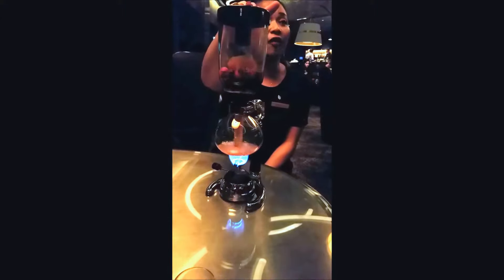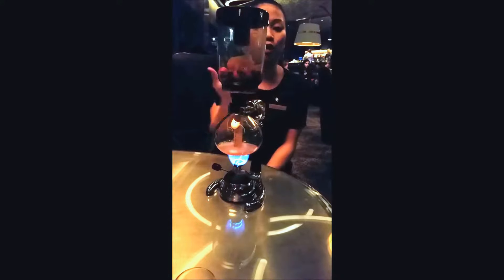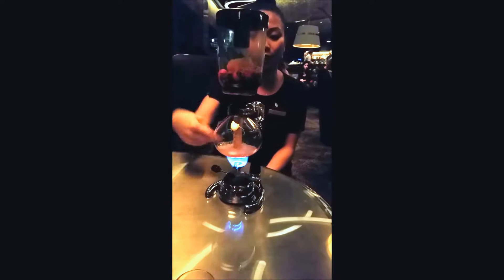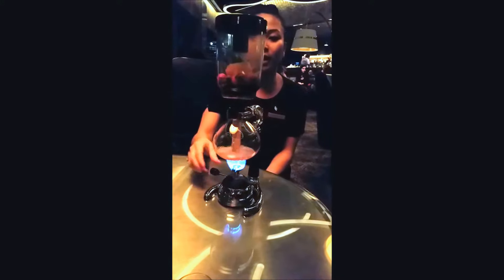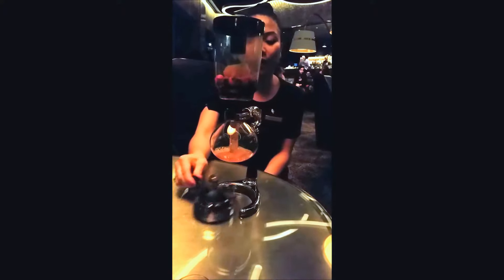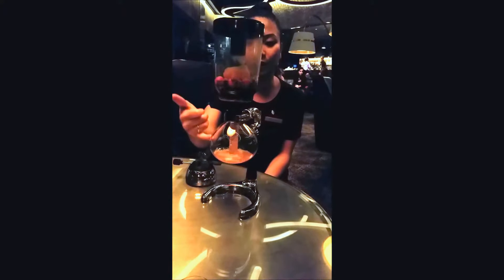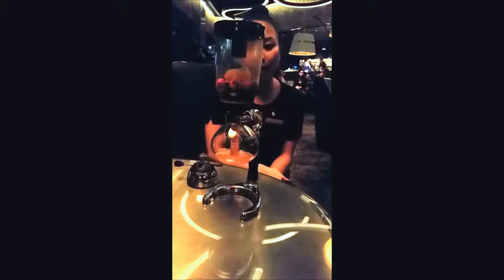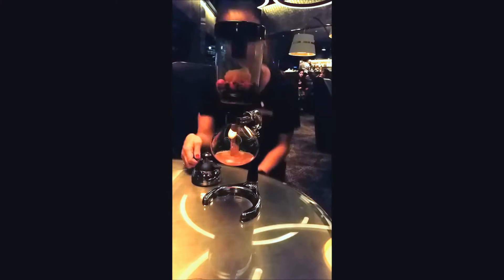mandarin non alcho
novelty drink at Mandarin Oriental